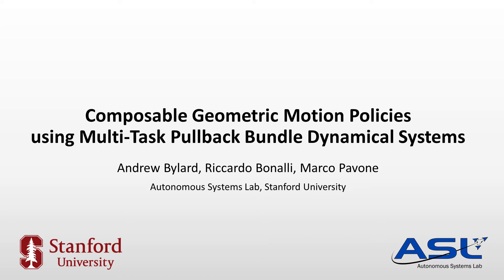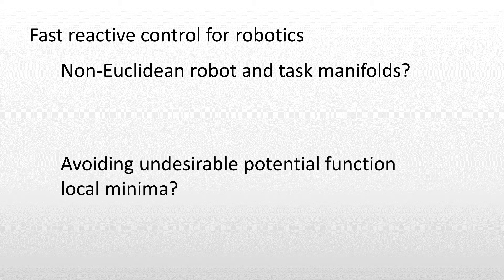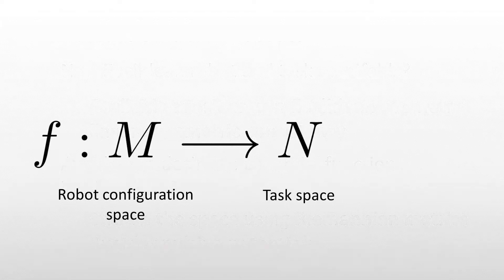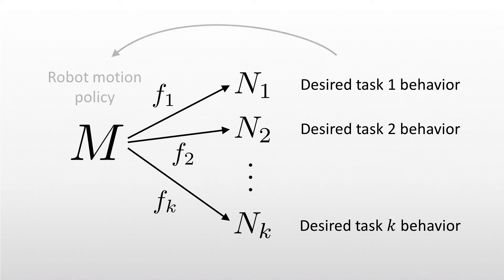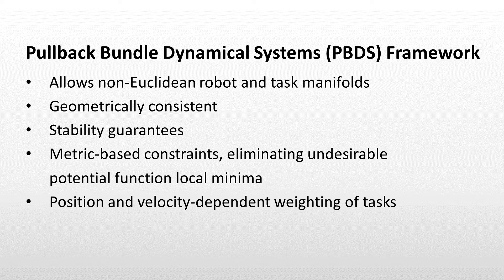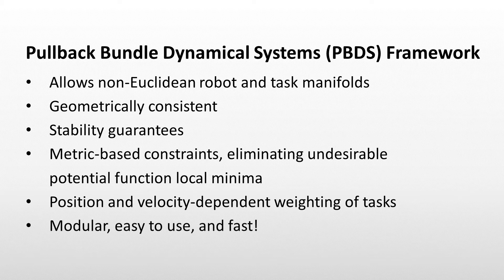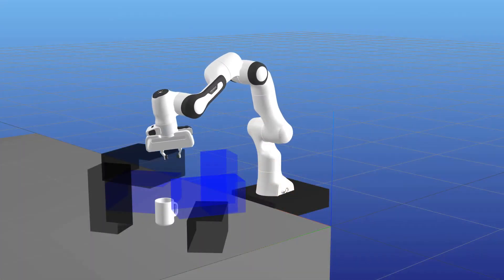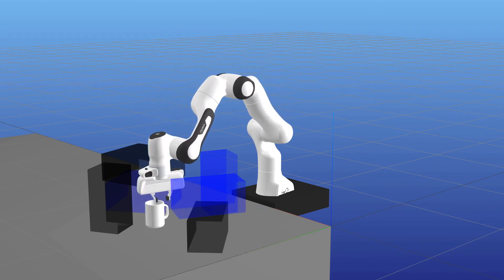Composable Geometric Motion Policies using Multi-Task Pullback Bundle Dynamical Systems